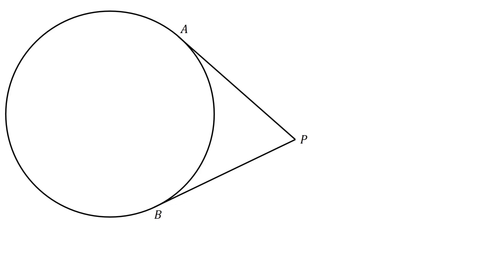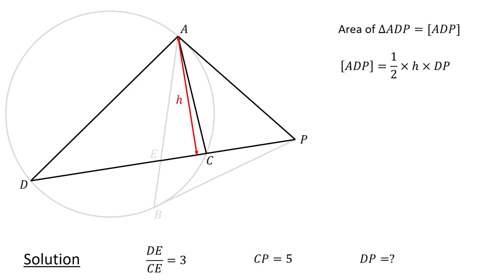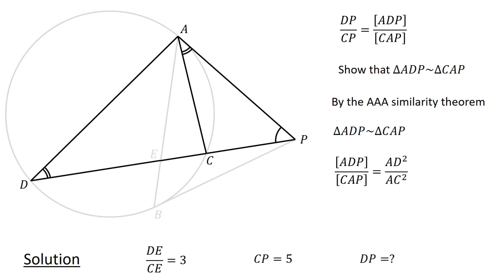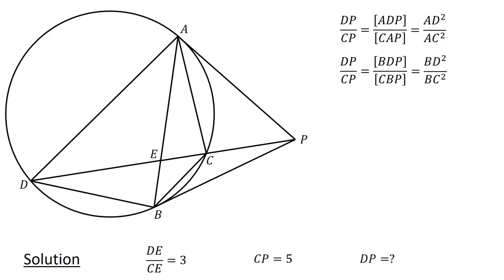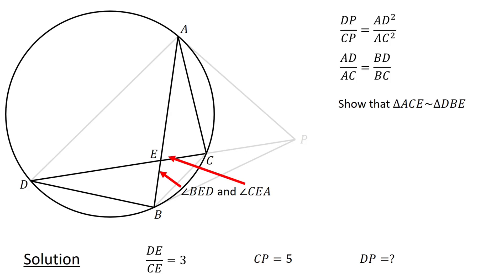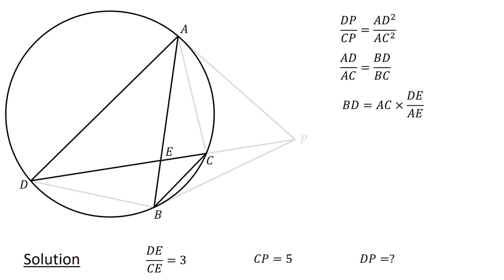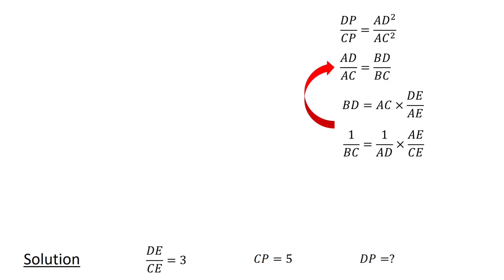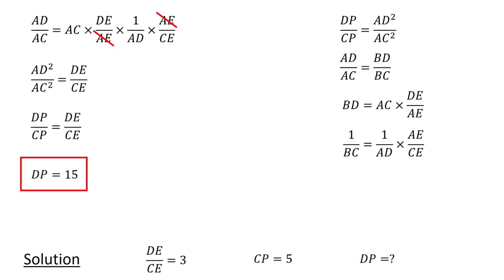A remarkable geometry problem | 17